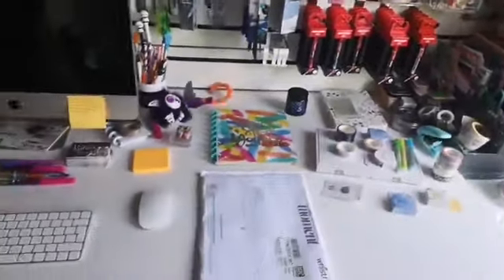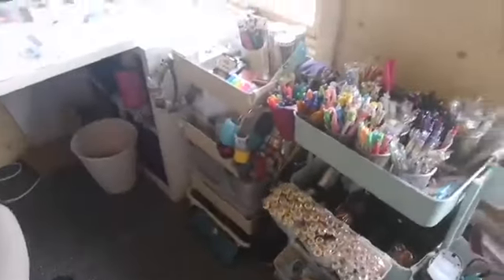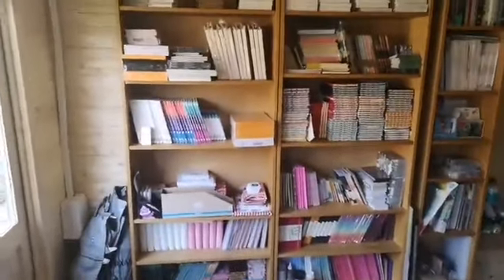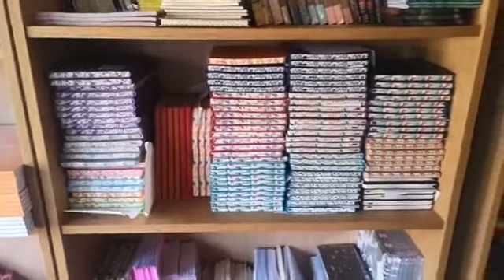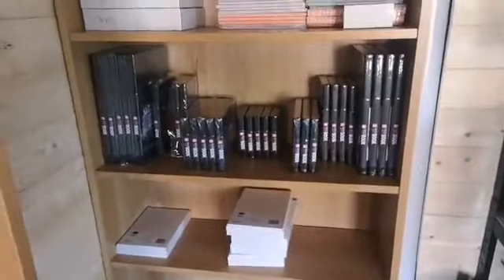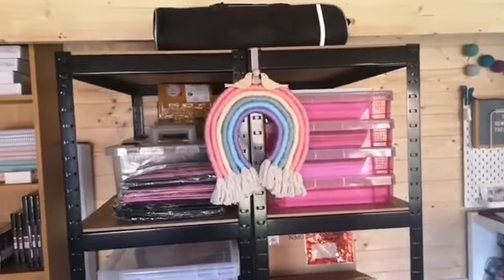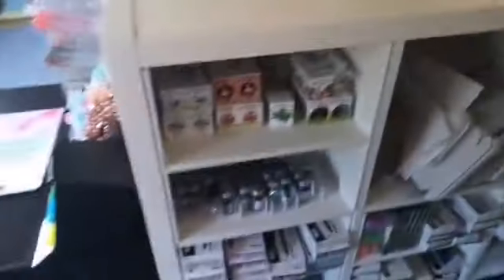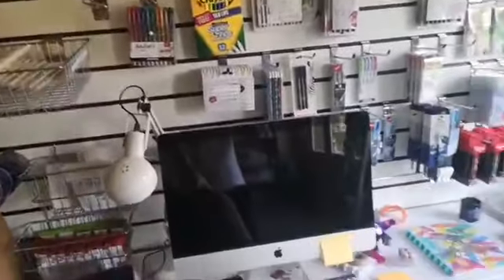Tour of The Rowan Room April 2020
Guided tour of Under the Rowan Trees' new home - The Rowan Room!

Moving out of my dining room and into my own dedicated office space after almost four years has been amazing! Working from home can be a challenge, even more so during the lockdown.
Having all my stock, packing materials and my desk all in one space has made things so much more efficient enabling Under the Rowan Trees to cope with the increased demand.